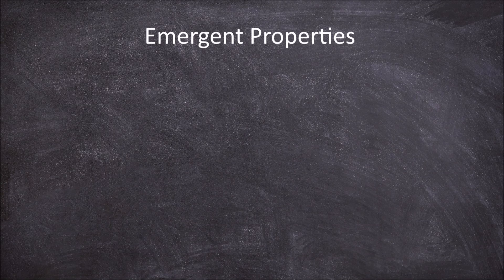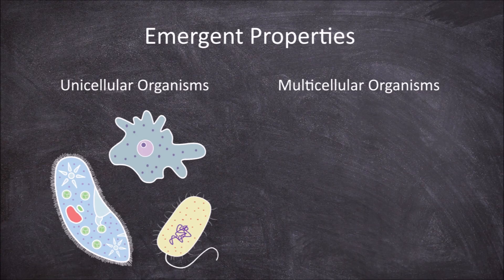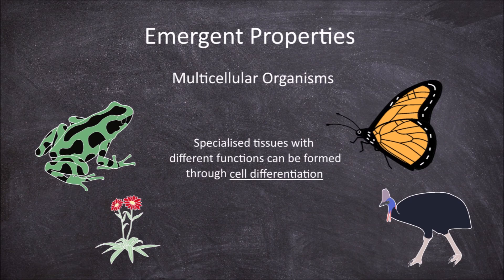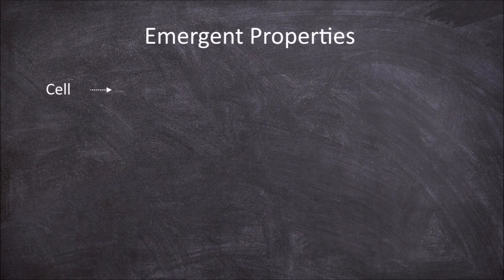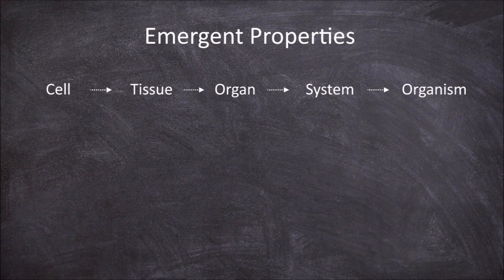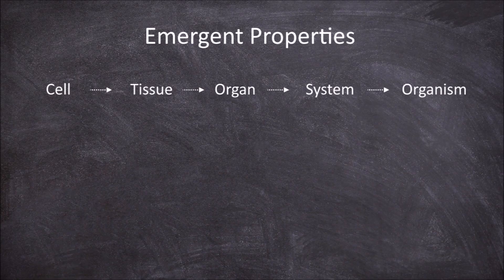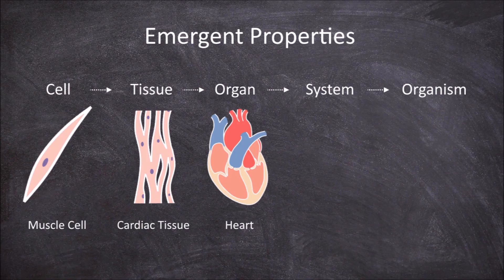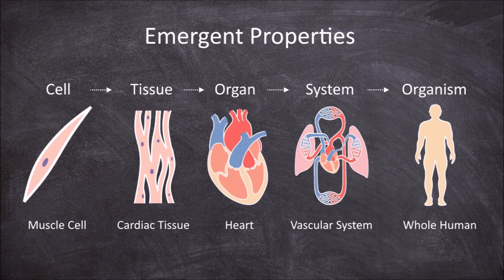Emergent Properties | Cell Biology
In this video, we go over what an emergent property is.